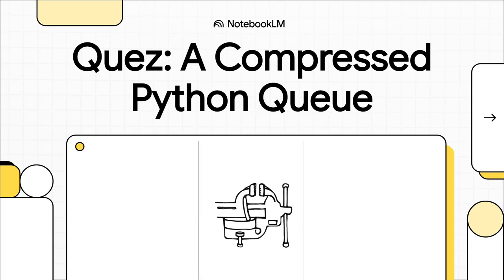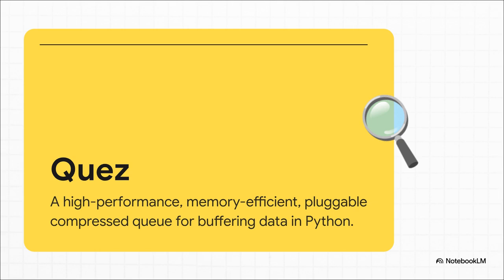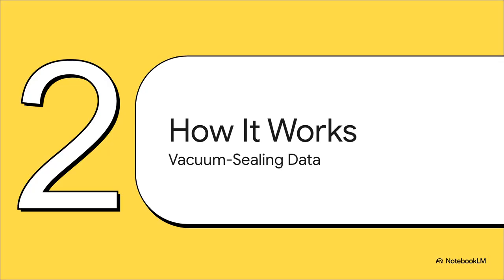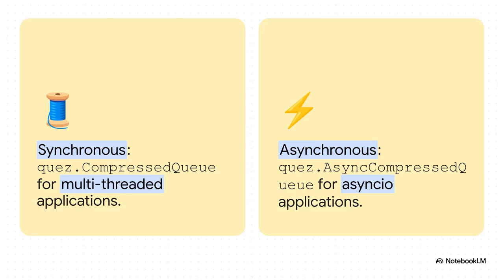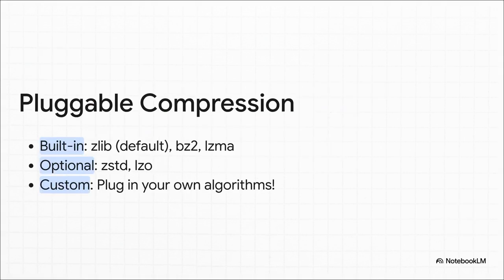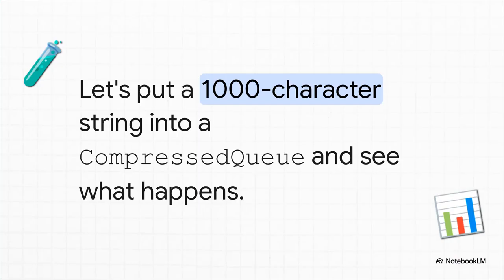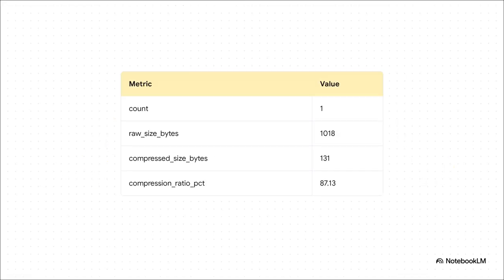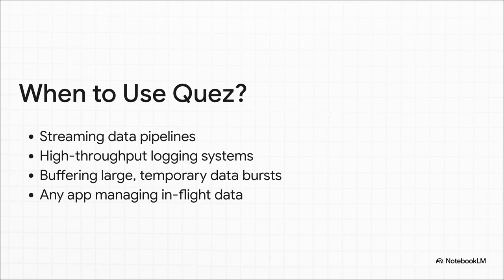Quez: A Compressed Python Queue